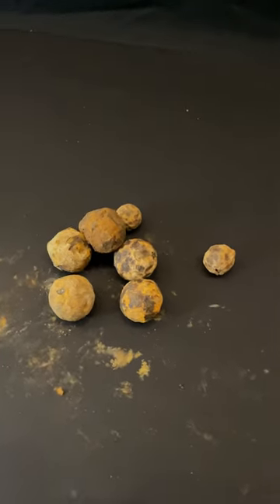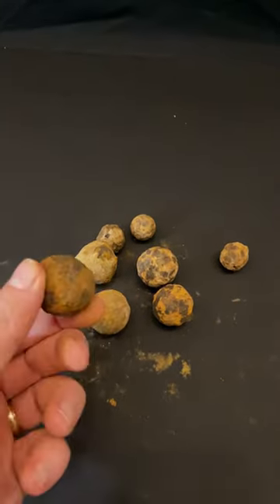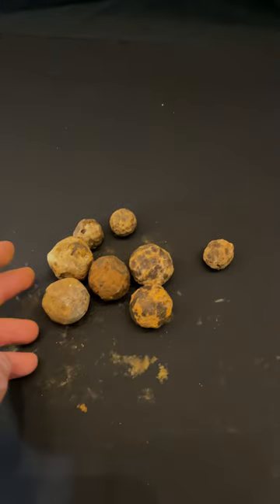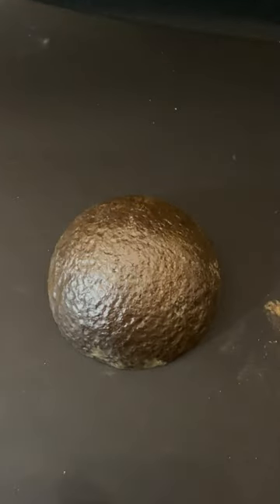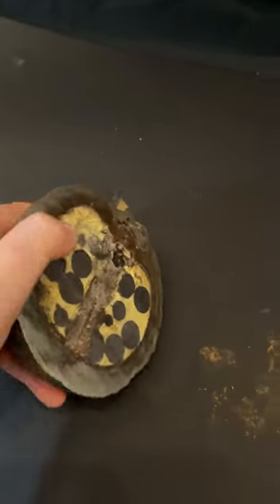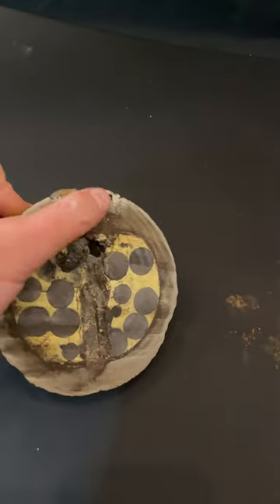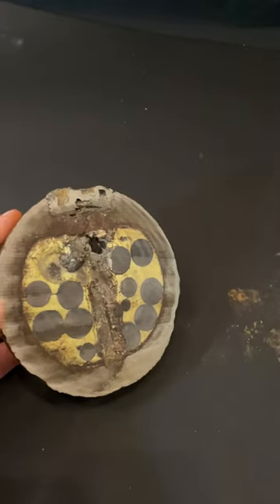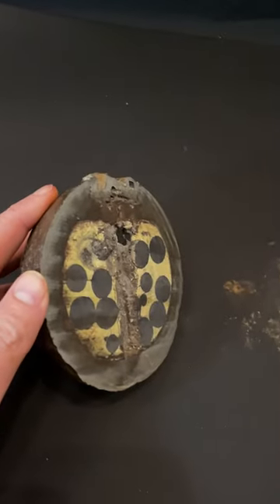Deadly Civil War Artillery! 💣